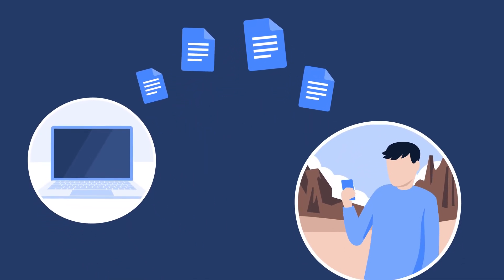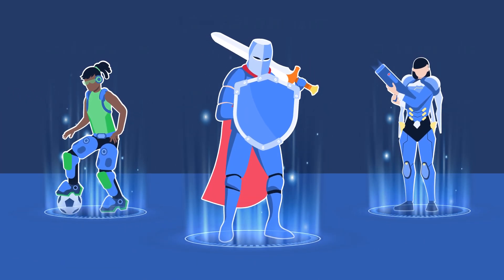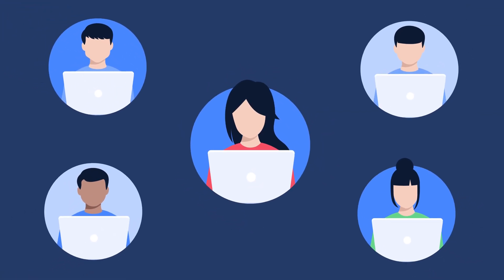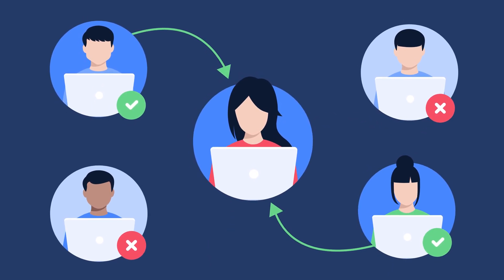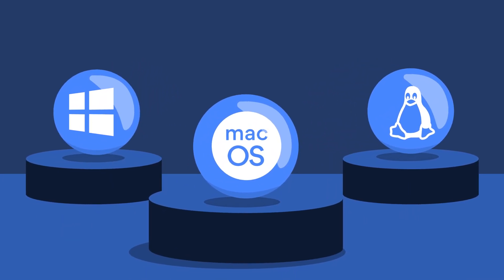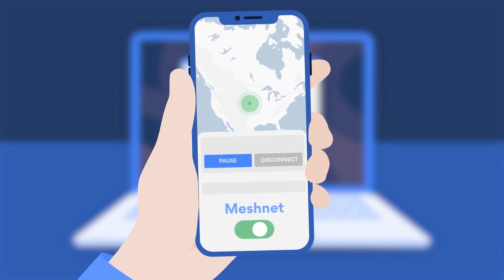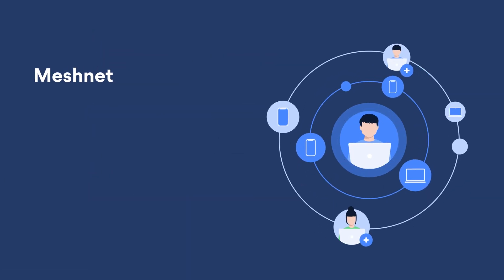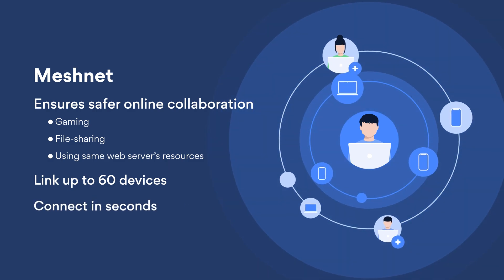Introducing Meshnet — NordVPN’s New Feature for Safe Connections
Stay safely connected wherever you are!

NordVPN proudly presents Meshnet — a new tool allowing you to connect to other devices safely. Meshnet provides next-level security for various online collaborative activities such as gaming, file sharing, or working. With Meshnet, you can connect to other devices and use their IPs. It will route your traffic through encrypted private tunnels so you will always stay safe. It will also give you complete control over your connections.

Contents of the video:

00:00 Intro
00:12 What is Meshnet?
00:31 How does it work?
01:01 How to use it
01:17 Meshnet benefits

Connections are the most vital part of the World Wide Web. They are everywhere. And they need to be properly protected.

Meshnet, NordVPN’s new feature, will provide you with this protection. But what does it do?

Instead of connecting you to a VPN server, Meshnet lets you connect to other devices directly, no matter where in the world they are.

So, you will be able to safely access your documents on your home computer while you travel.

Or you can engage in awesome LAN parties with your friends wherever you are.

But does it work? Well, Meshnet allows you to route your online traffic through another device. So you will access the internet with the IP address of that device. Similarly, other devices can route their traffic through your device.

But don’t worry — random people won’t start using your machine for their needs. Meshnet allows you to manage permissions for traffic routing, and you’re always in control.

For now, traffic routing will only be available on Linux and Windows devices. But we also plan to introduce the sideload version for MacOS.

We must also mention that Meshnet is extremely easy to use.

All you need to do is turn on your NordVPN app and link the devices you’d like to connect. Of course, first, you need to enable Meshnet on those devices or send invitations to other NordVPN users.

After this step, you can access your device by using its unique Nord name and IP address.

Meshnet will ensure safer online collaboration online such as through gaming, file-sharing, or using the same web server’s resources.

You can link up to 60 devices and get connected in seconds.

So grab NordVPN with Meshnet and stay safely connected.

About NordVPN

NordVPN is part of Nord Security, an online security company that aims to provide users with all the necessary online security tools. NordVPN is the world’s leading VPN provider, protecting millions of internet users every day. We employ next-generation tech solutions to make sure our users enjoy online safety with peace of mind. Thanks to one of these advanced solutions — NordLynx, a Wireguard-based tunneling solution — NordVPN has become the fastest VPN on the planet, as confirmed by the latest speed tests.